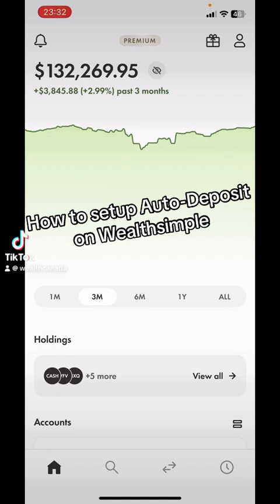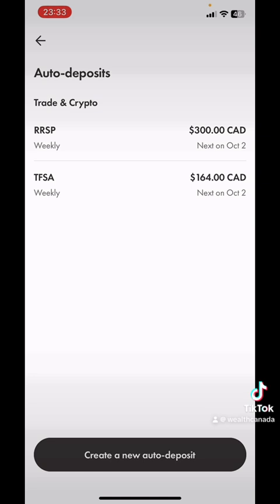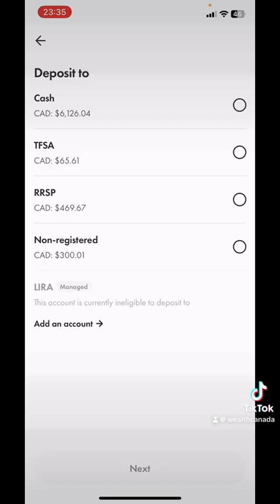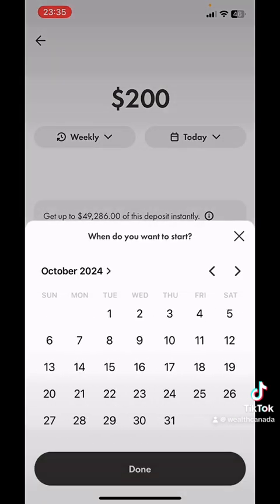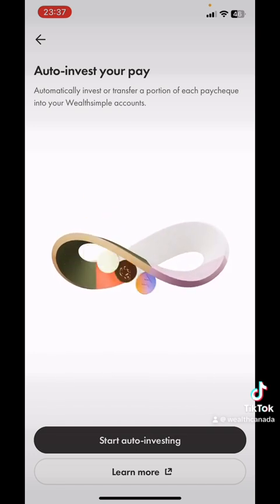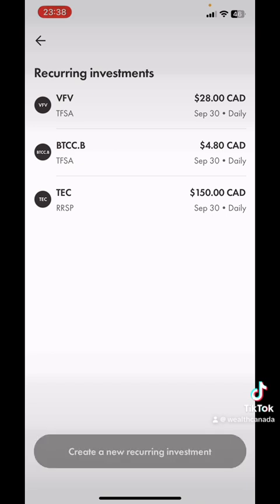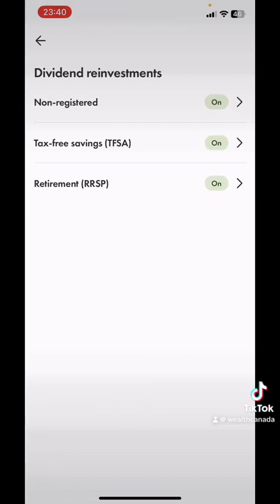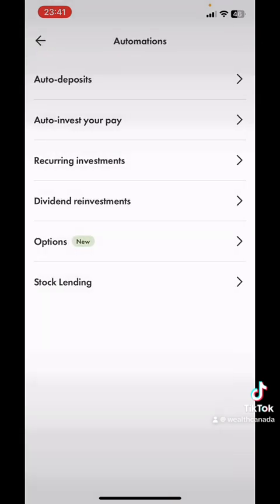How-to: Auto-Deposit on Wealthsimple